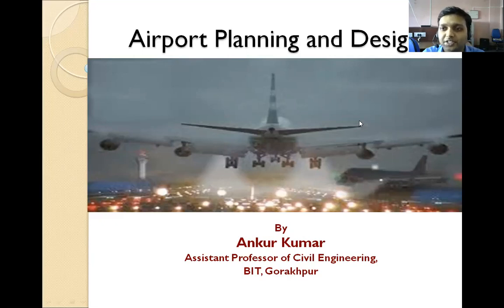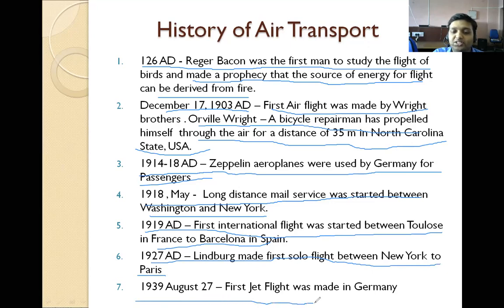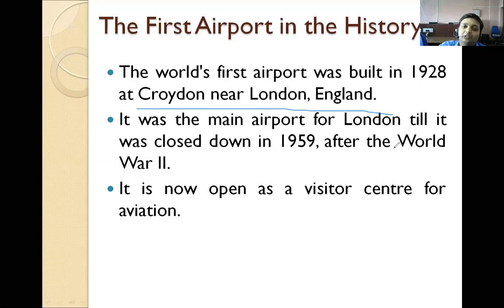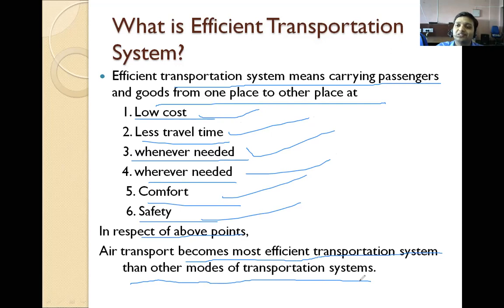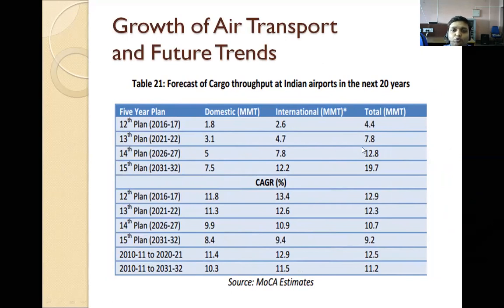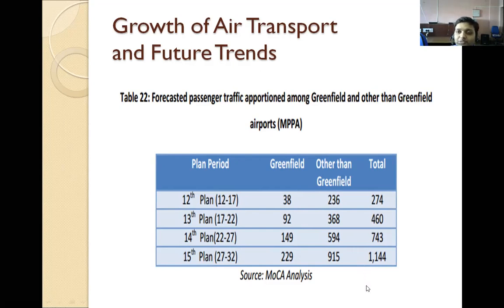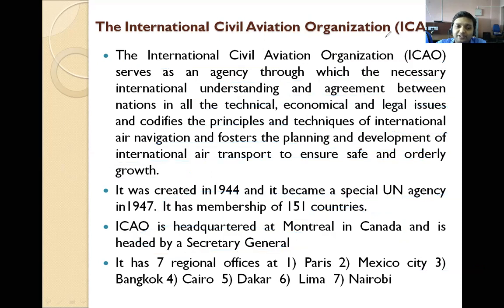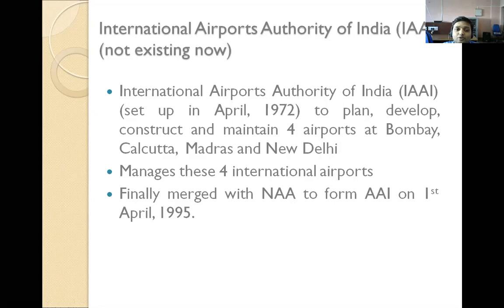Lecture 28 _ Unit 4 _ Air Transport System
By -
Ankur Kumar
Assistant Professor